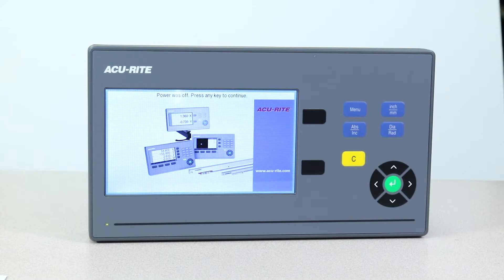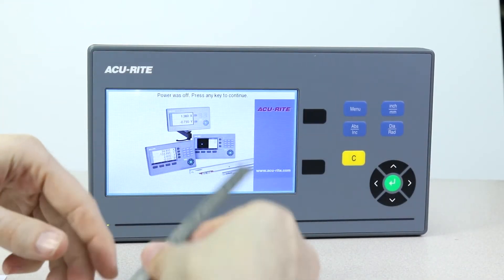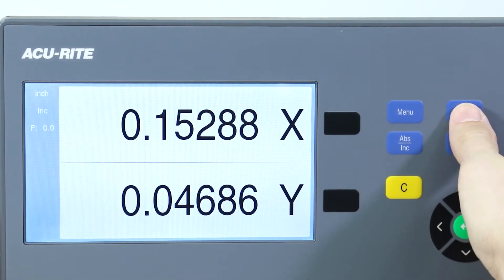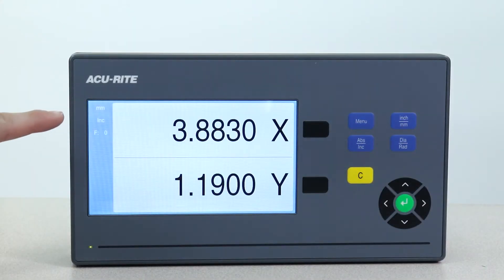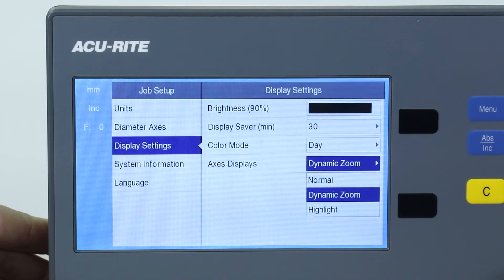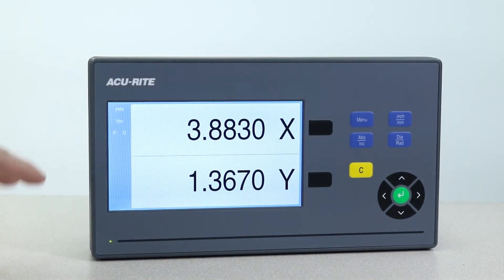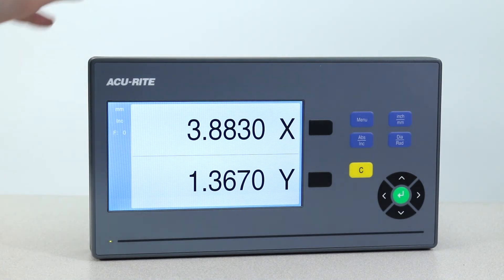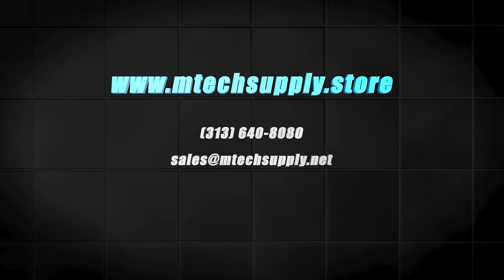Acu-Rite DRO 102 Review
In this video, we're taking a look at the Acu-Rite DRO 102 entry level digital readout display and touring some of the product features.

You can find more information at our home on the web;